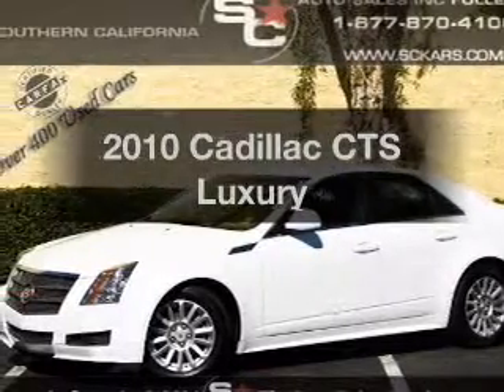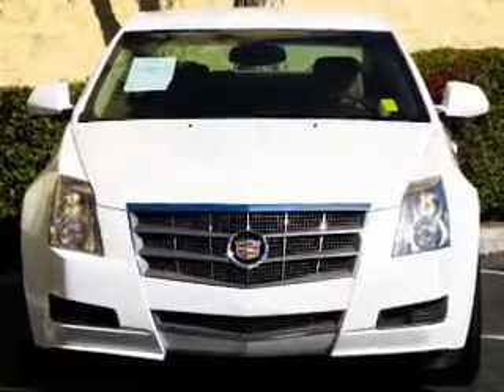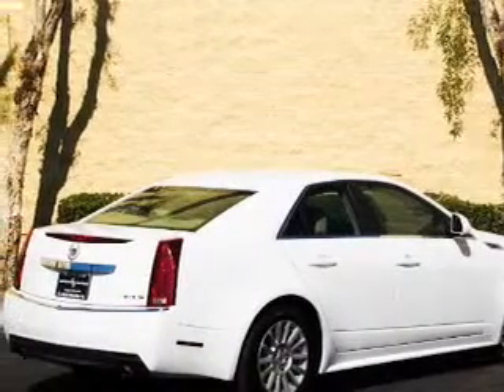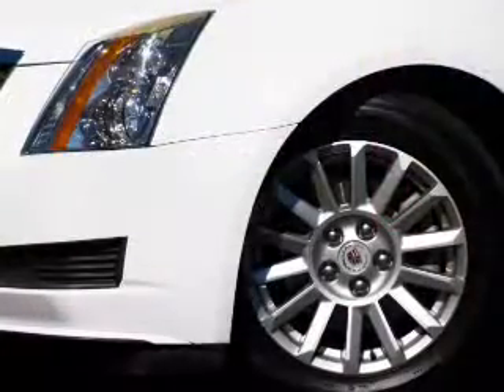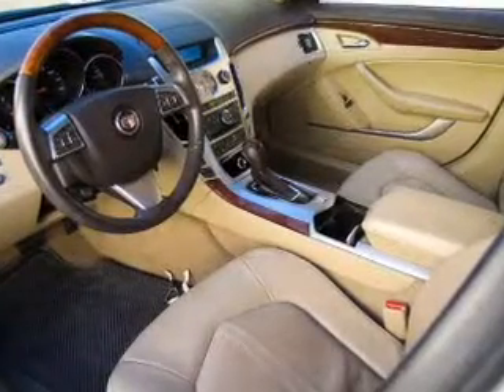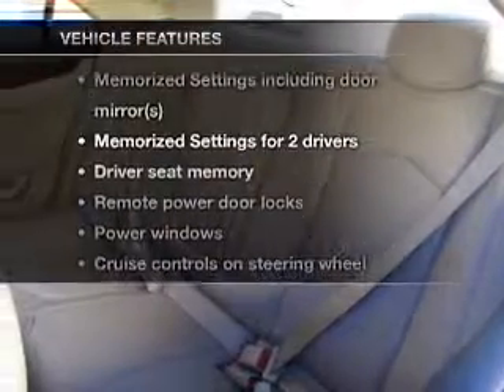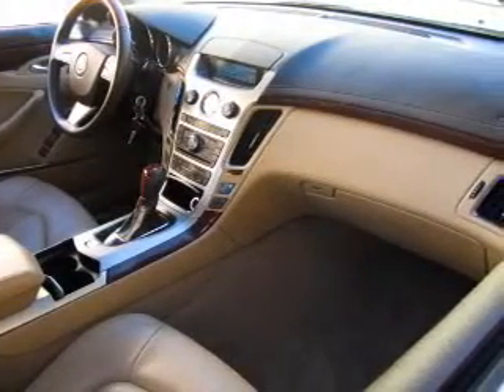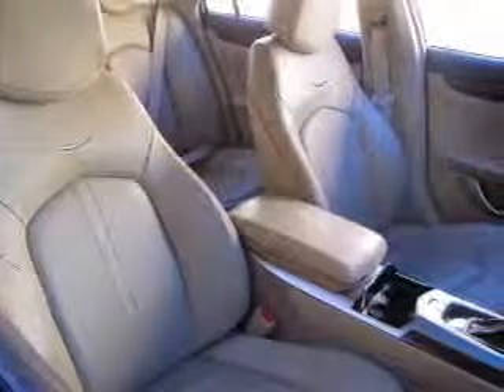2010 Cadillac CTS - Fullerton Ca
Year: 2010
Make: Cadillac
Model: CTS
Trim: Luxury
Engine: 3.0 liter 6 cylinder 24 valve
Transmission: 6-Speed Automatic
Color: White Diamond Tri-Coat
Mileage: 50155
Address:
1331 South Euclid Street